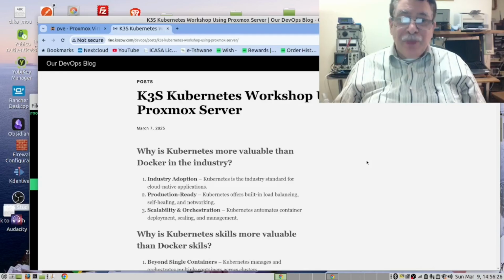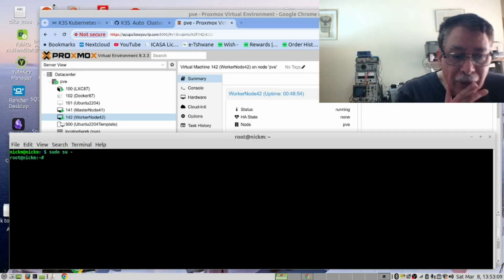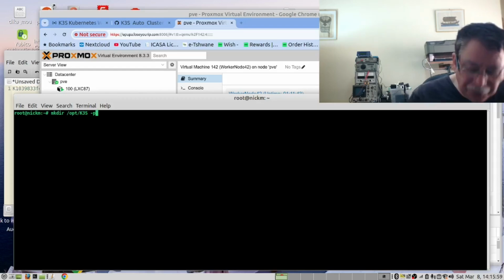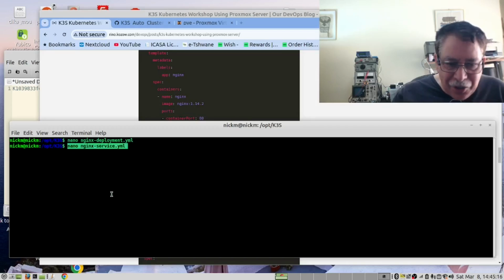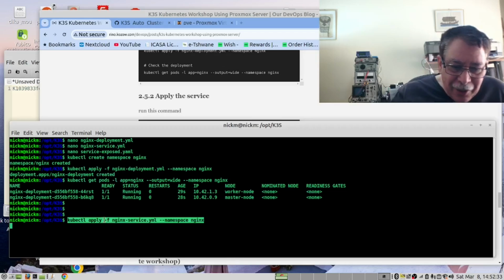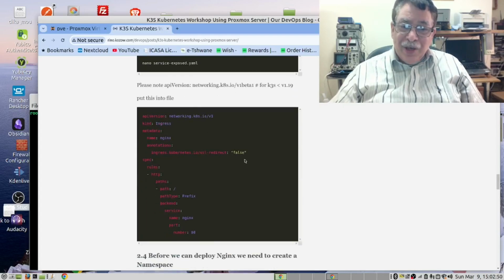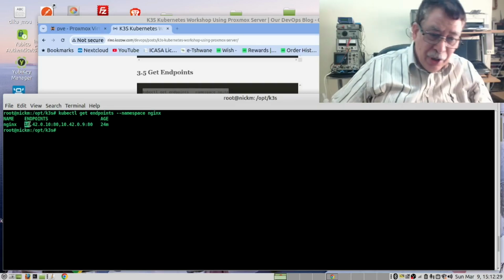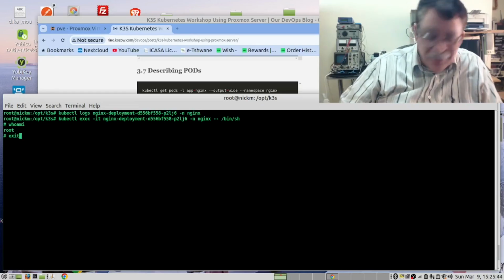The Best Kubernetes for Proxmox – Install, Deploy & Master Kubernetes in Your Homelab!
### **Introduction:**

Want to run Kubernetes in Proxmox the right way? In this video, we’ll show you how to install *the best Kubernetes for Proxmox* and walk you through a hands-on Kubernetes workshop.

This video is divided into three key chapters:
1️⃣ **Installing Kubernetes in Proxmox** – Get your cluster up and running with the best setup.
2️⃣ **Deploying Nginx the Right Way** – Learn the best practices for running workloads in Kubernetes.
3️⃣ **Essential Kubernetes Commands** – Master `kubectl` commands to manage your cluster efficiently.

By the end of this tutorial, you’ll have a fully functional Kubernetes cluster inside Proxmox and the skills to deploy and manage applications like a pro.

🚀 Watch now and start mastering Kubernetes in your homelab!

Please leave a comment here: Please tell us, what language you speak and the next time we wil greet you in your language

Timecodes
0:00 Intro
2:48 Chapter 1 Kubernetes Installation
10:55 Chapter 2 Best Nginx Deployment
18:06 Chapter 3 Kubernetes Mini-Workshop
27:36 Please subscribe to our channel
27:45 We greet you in 4 Languages
28:14 Please subscribe to our channel